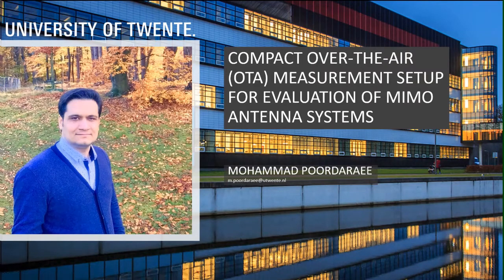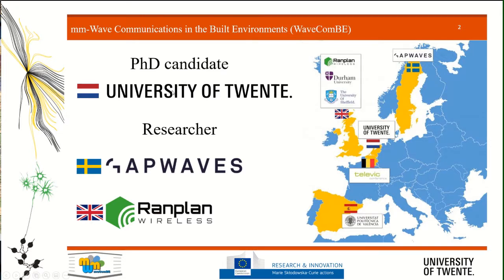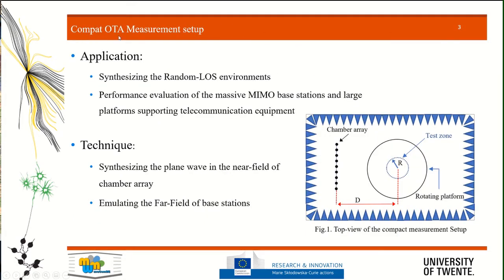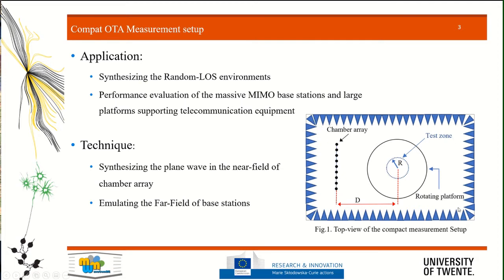Compact Over the Air OTA Measurement Setup for Evaluation of IMO Antena Systems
WaveComBE ESR2  presentation on "Compact Over the Air OTA Measurement Setup for Evaluation of IMO Antena Systems"